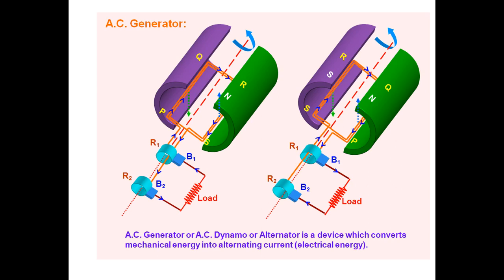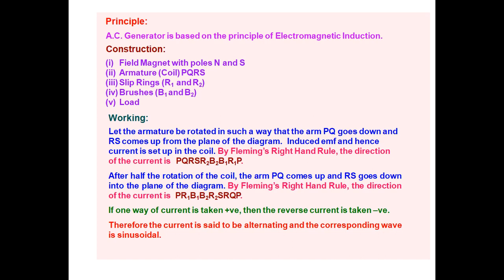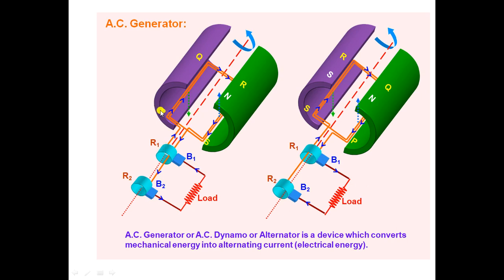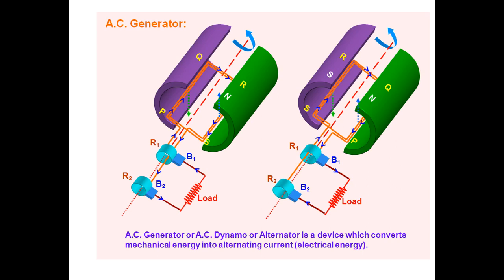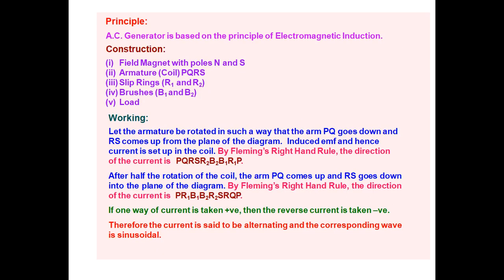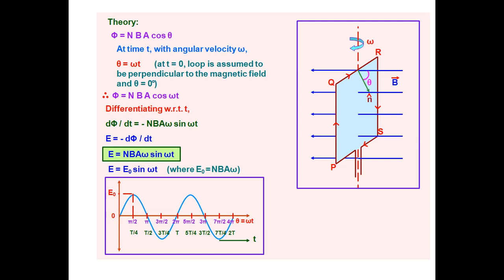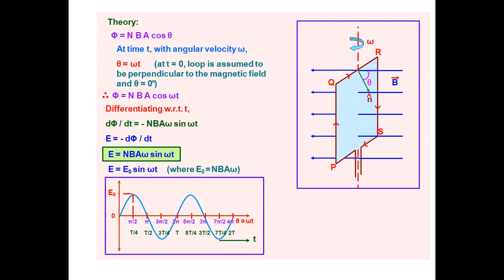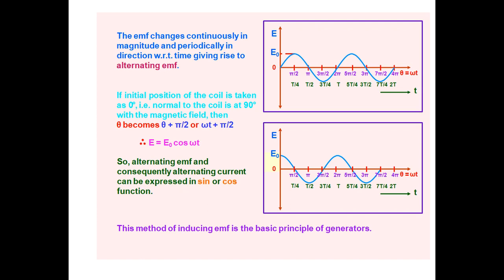Electromagnetic Induction Part VIII